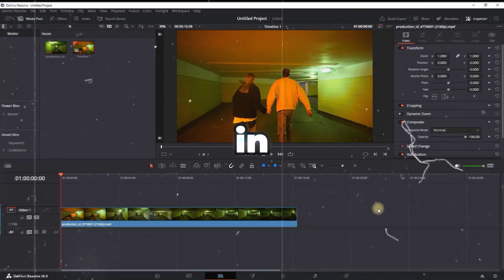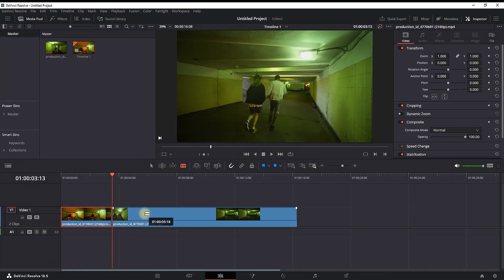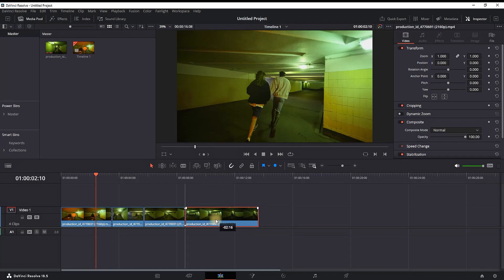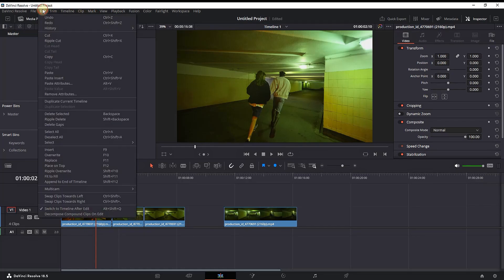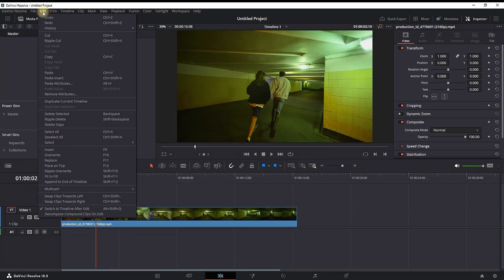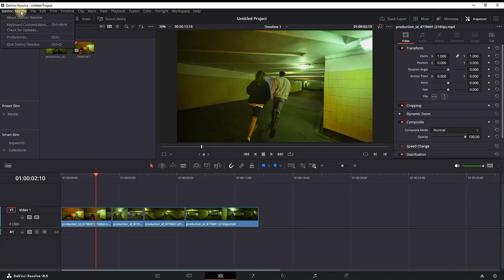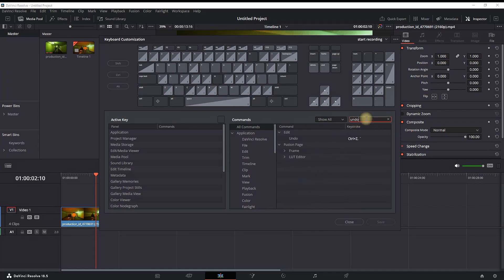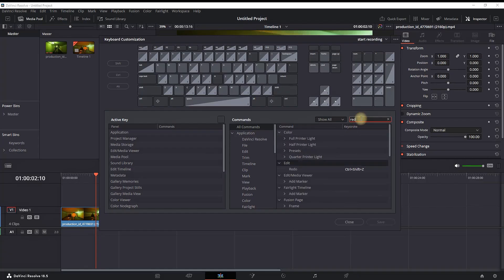How To Undo in Davinci Resolve 19 Tutorial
Here is How To Undo / Redo in Davinci Resolve 19 Tutorial

video editor
video editing